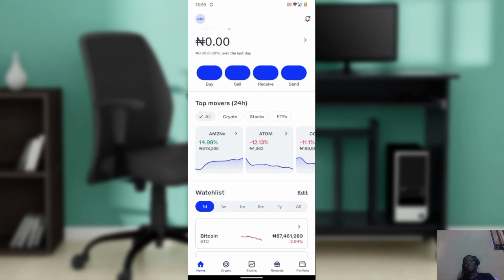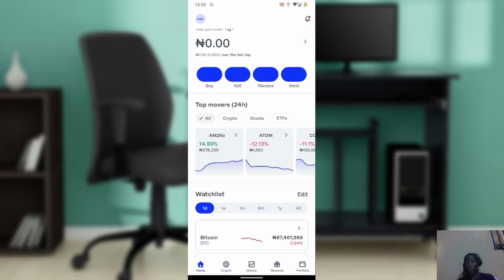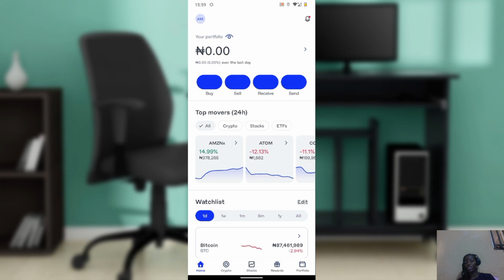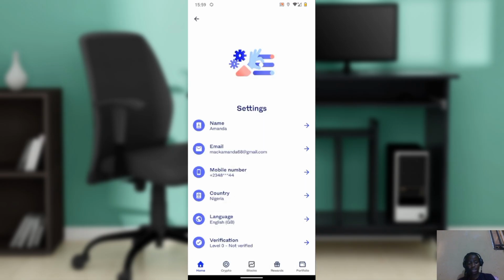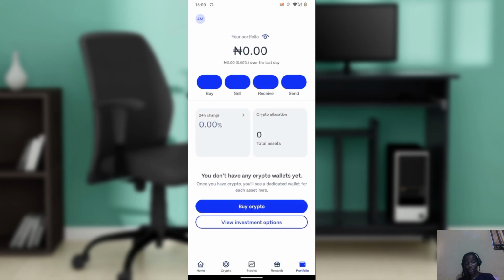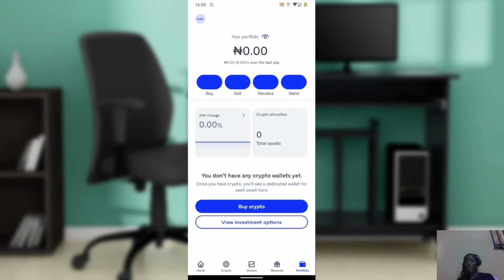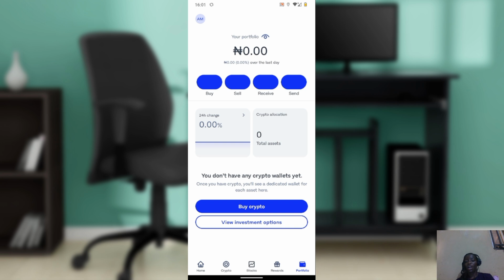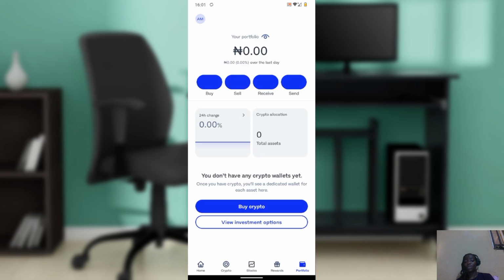How To Add a Bank Account to Luno (Quick Tutorial)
In this video I will show you How To Add a Bank Account to Luno. It would be good if you watch the video until the end so that you don't miss important steps.